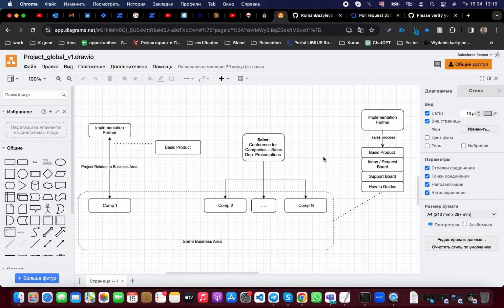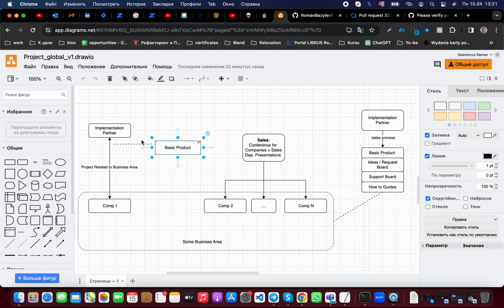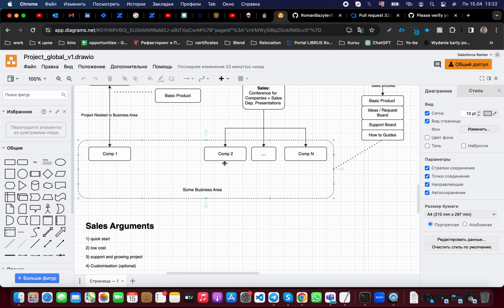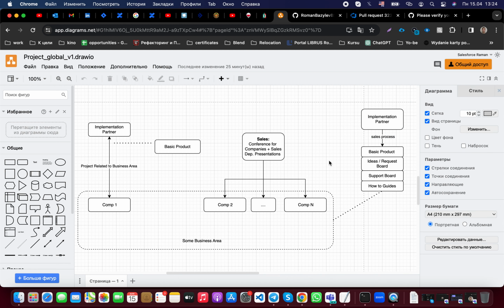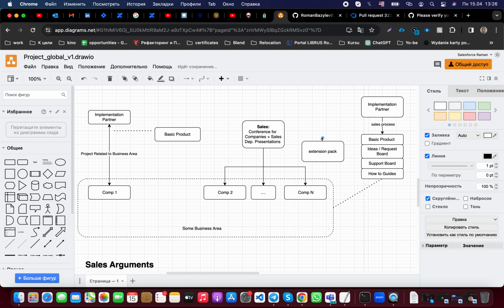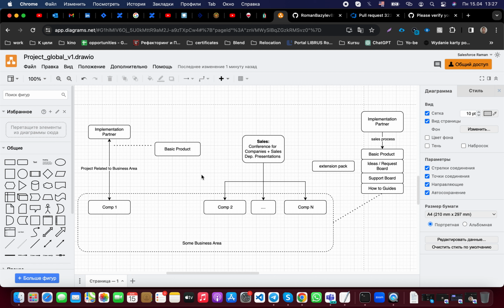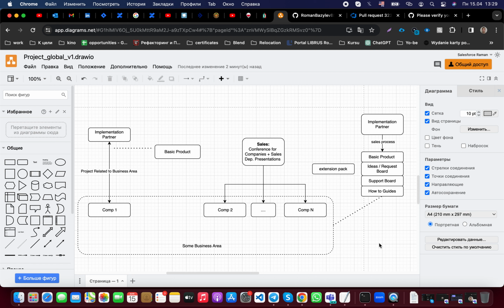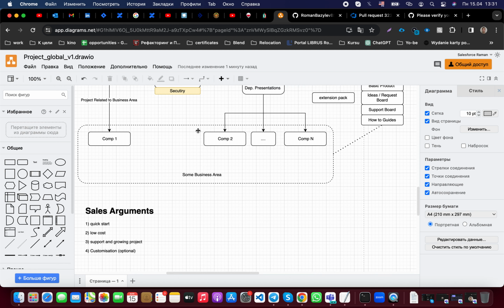Outsource Project to Quick Start Package